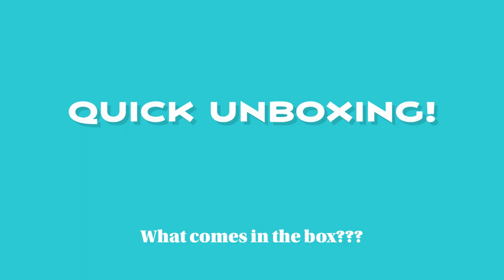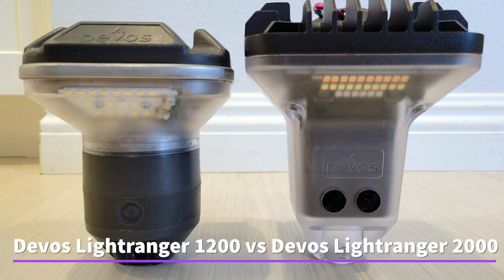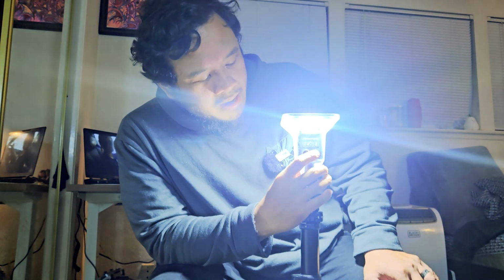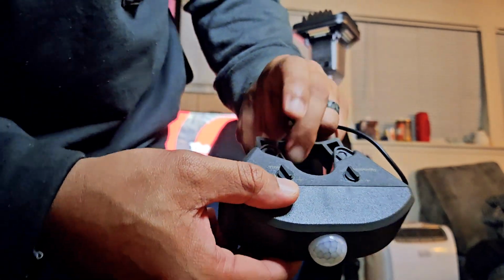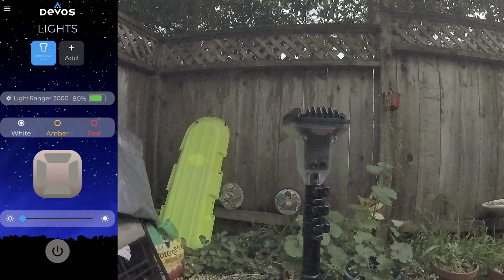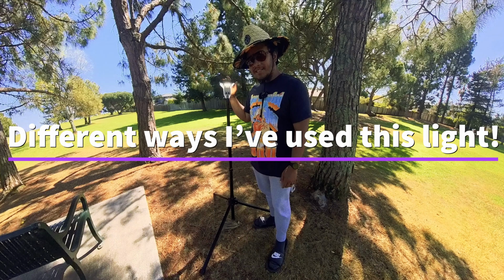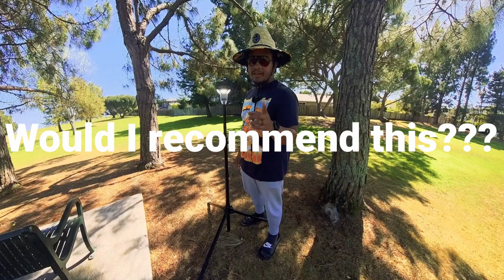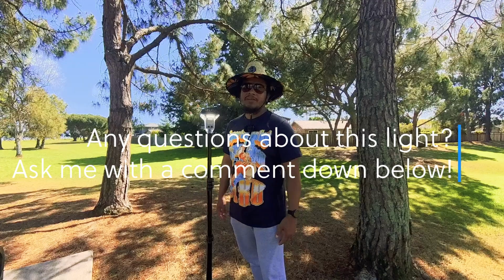Devos Lightranger 2000! Watch this BEFORE you buy! Is this the best camping/overlanding light? 💡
This is my review of the Devos Lightranger 2000! This has been branded as the best camping/overlanding light in the market BUT is it really? Watch this UNSPONSORED video to see if I would I recommend this product with no obligations and my honest review. Video will be timestamped for your convenience to skip around to the parts you want to see.

Any questions about this light? Ask me in the comments section!

0:00 - Intro
1:25 - Quick Unboxing
2:39 - How to Set Up Your Lightranger 2000
4:48 - How to Operate Your Lightranger 2000
6:23 - The Accessories We Bought With This
8:40 - How to Operate The Bluetooth App
9:55 - Brightness Test! How bright does it get?
10:43 - Different Uses For This Light (Other than camping!)
12:15 - Would I recommend this? (1 Con with this light!)
13:42 - Other Alternative to this Light!